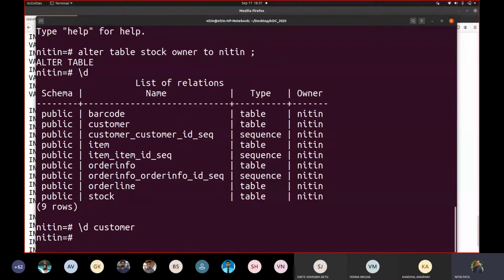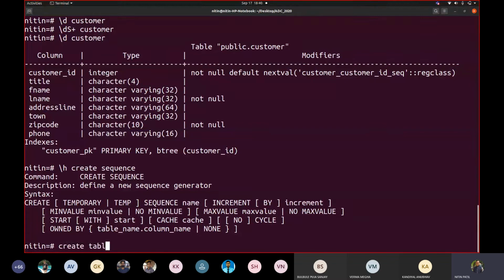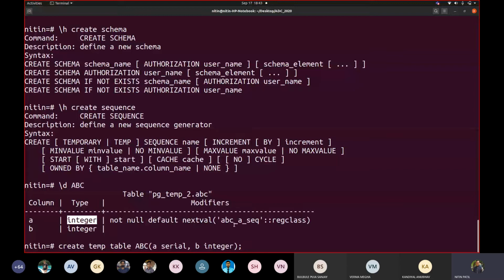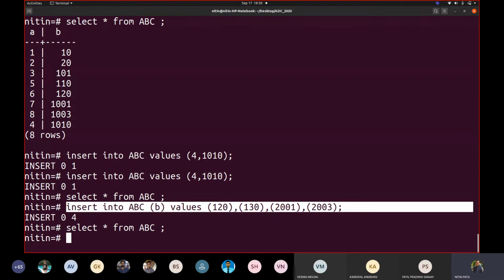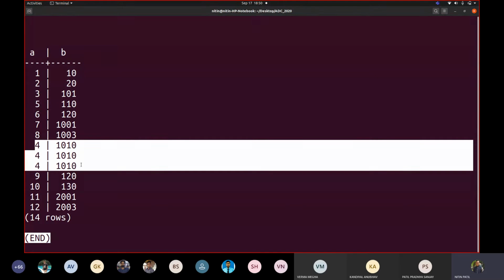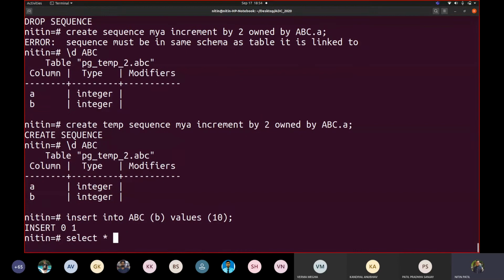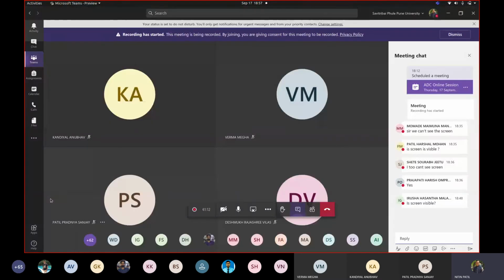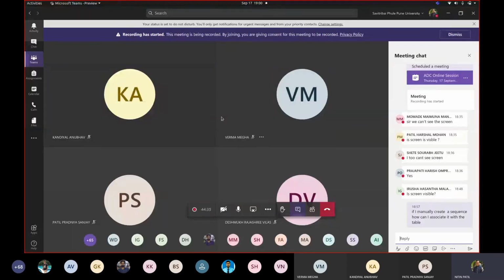ADC Online Session 17 09